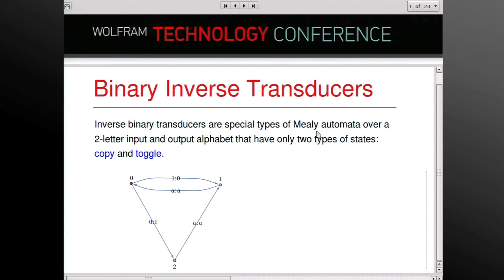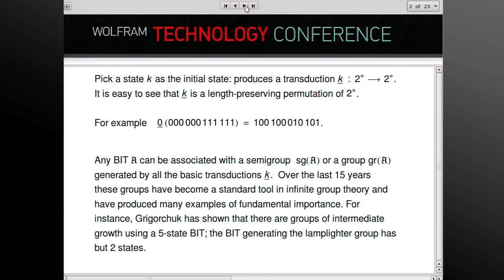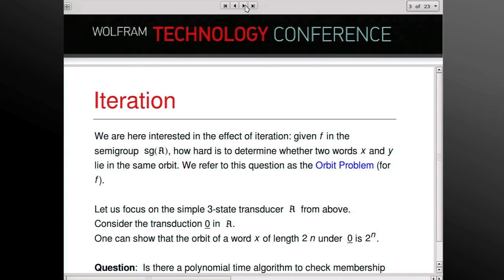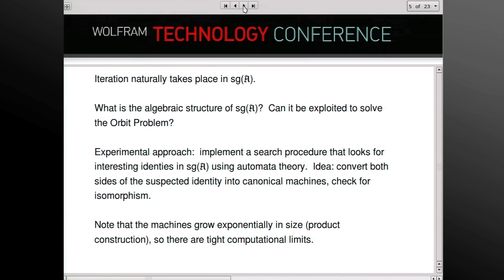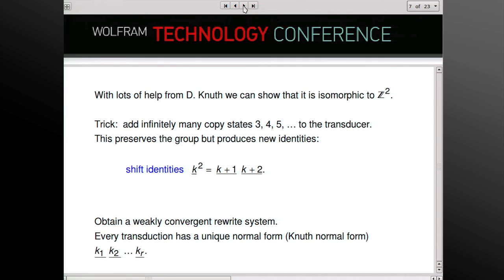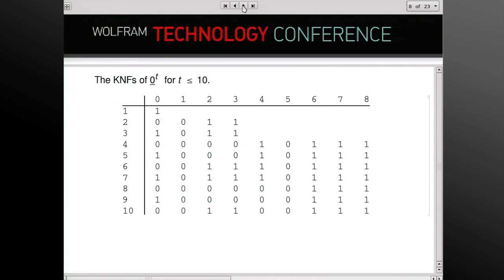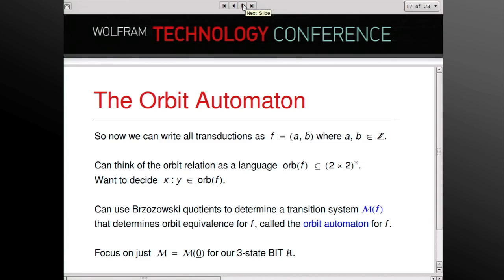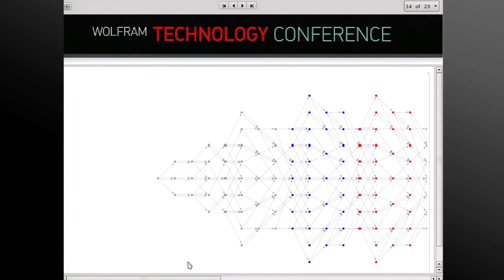Iterating Binary Inverse Transducers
Klaus Sutner explains his work on iterating binary inverse transducers in this presentation from the Wolfram Technology Conference.